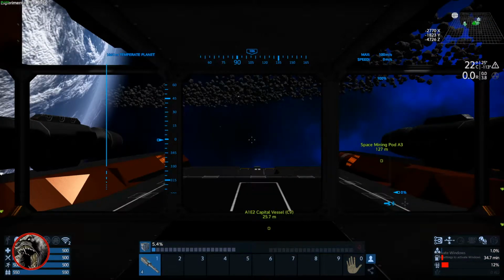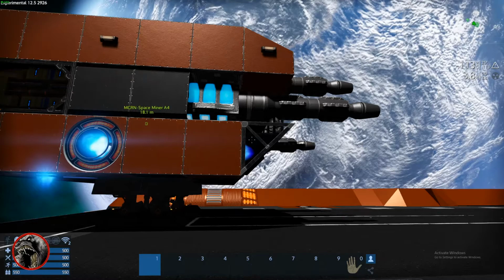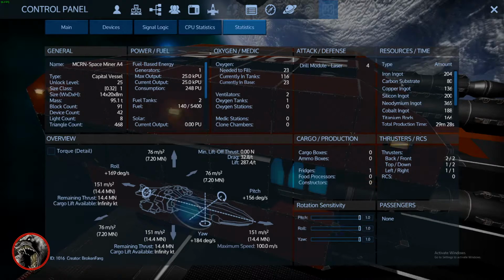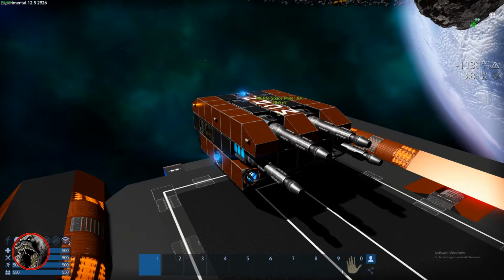Empyrion: Galactic Survival - MCRN- Space Miner MA4 at work and Showcase